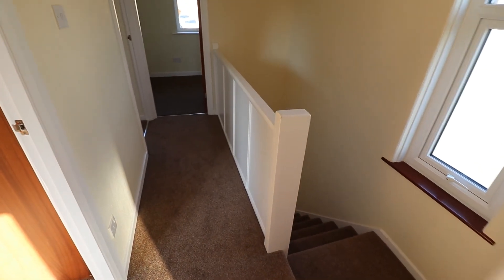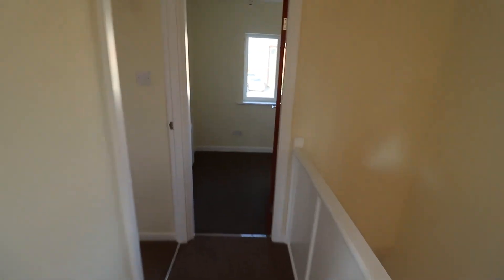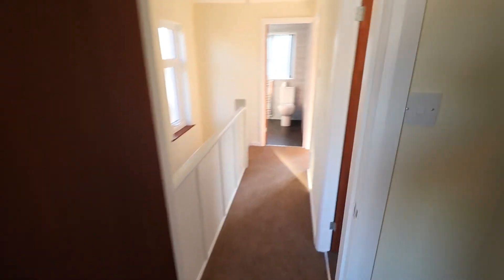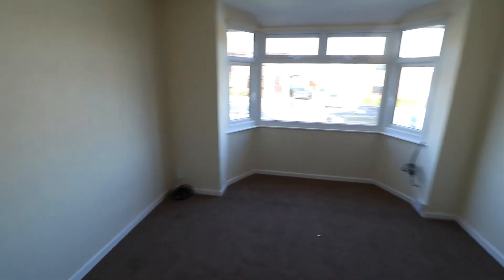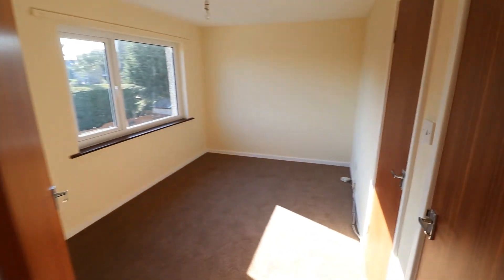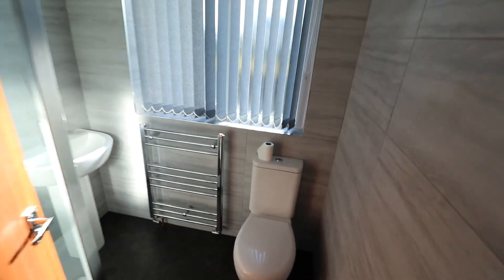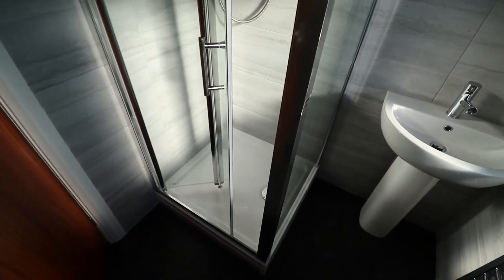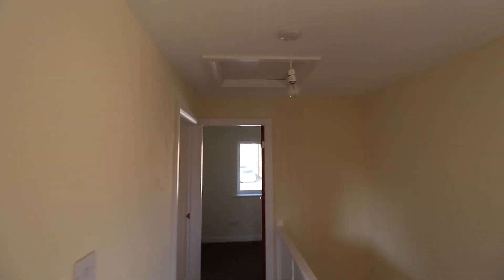For Sale - Beverley Ave -Wyke - BD12 9AX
For Sale Beverley Ave, Wyke, Bradford, BD12 9AX - Three bedroom semi detached

Semi Detached with garage, driveway and gardens. Newly refurbished  with new bathroom, new boiler, new decor and new flooring. Offered with no chain.